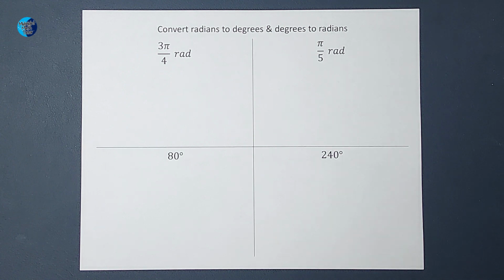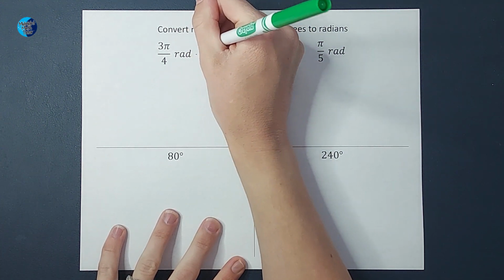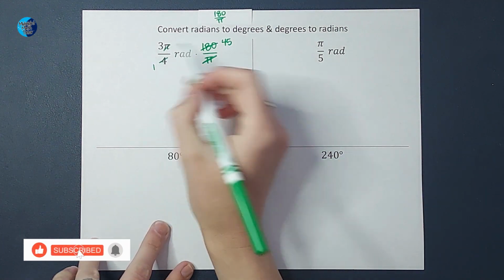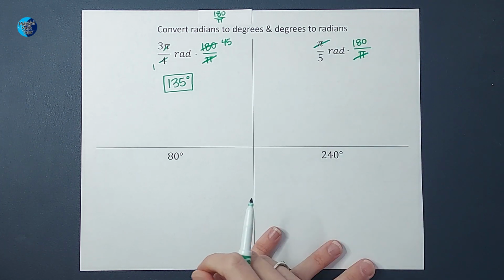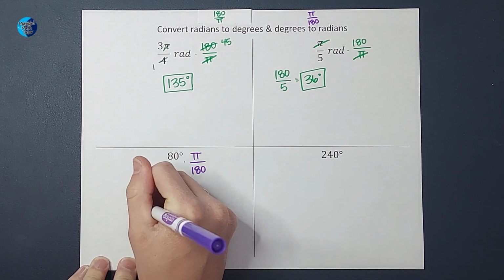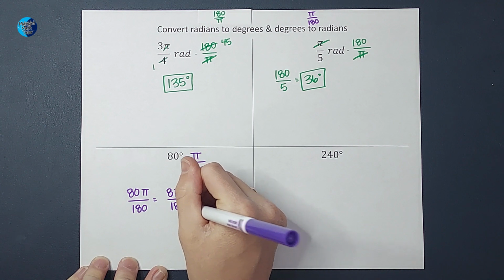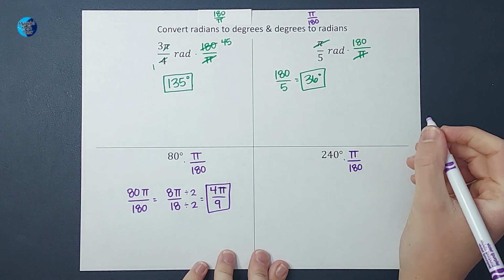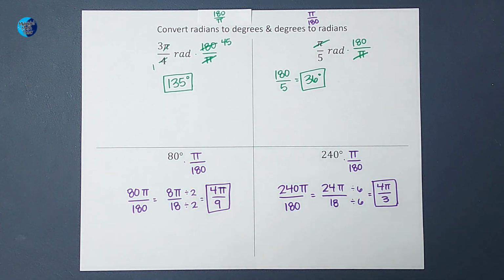Radians to Degrees: How to Convert Easily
You’re probably used to measuring circles in degrees. Another way to measure circles is RADIANS.
Sometimes we need to convert degrees to radians and vice versa. Watch this video to see how to do this.